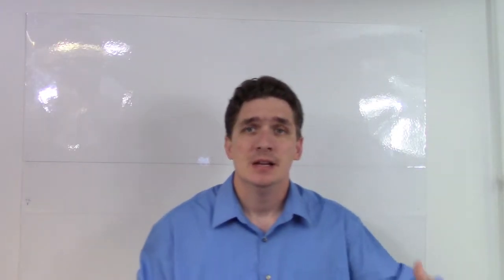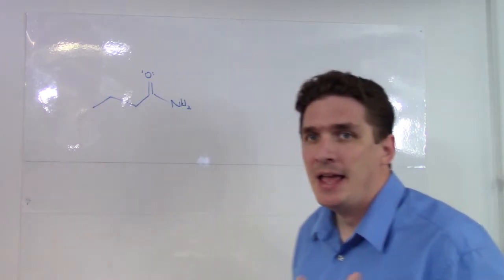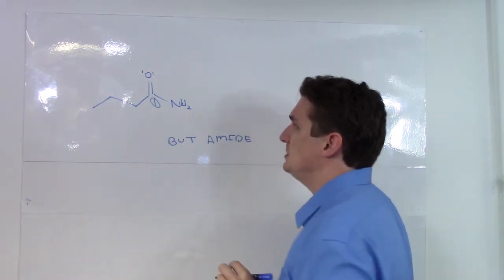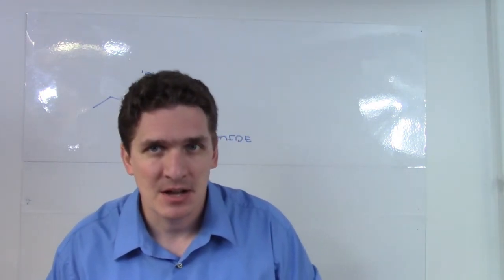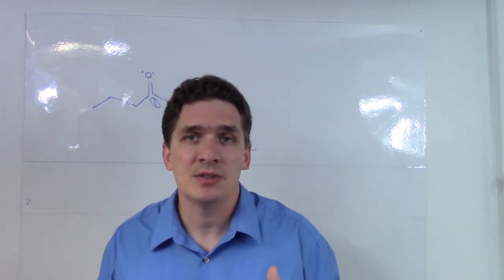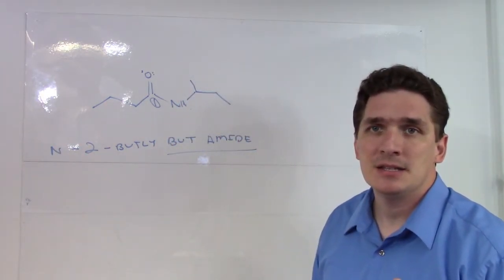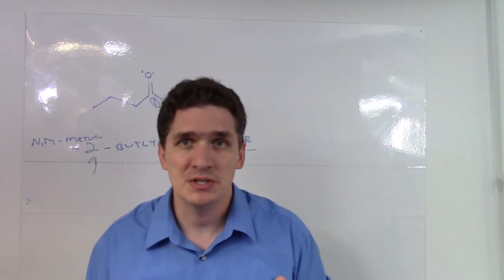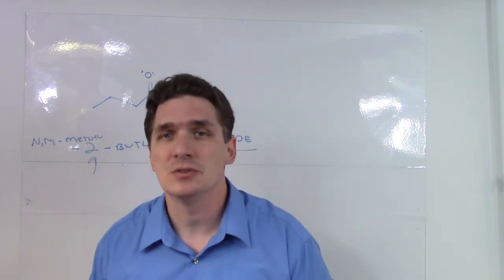Naming Amides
Part 5 - Naming Amides